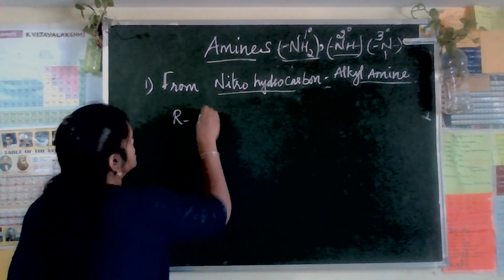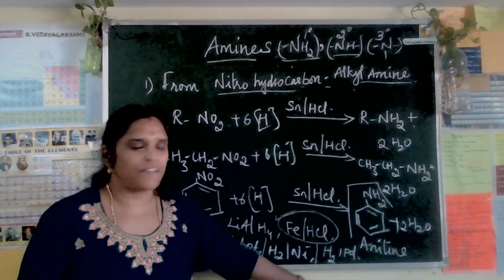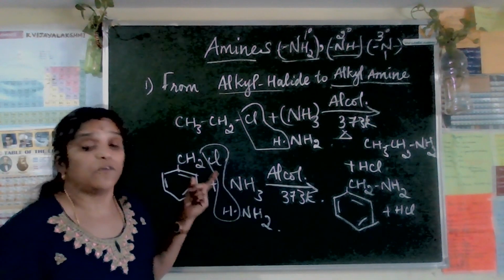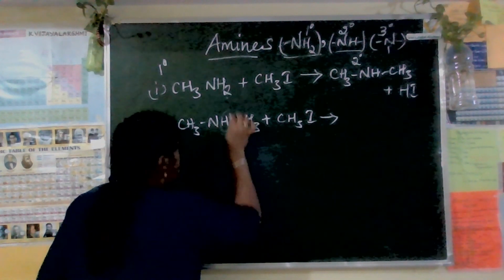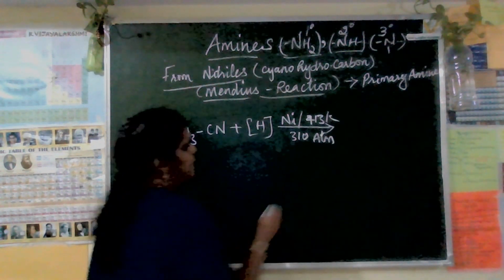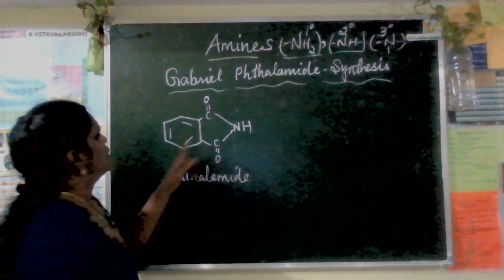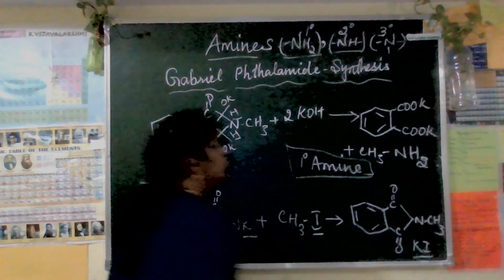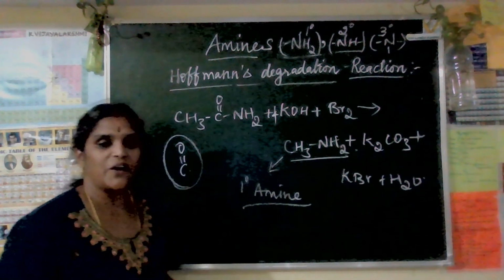method || gabrielphthalamide reaction || Hoffmann"s Degradation Reaction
amines || Preparation method
1.Nitro hydrocarbon
2.Alkyl Halide
3.Cyano Hydrocarbon
4.Acetamide
5.Gabriel phthalamide reaction
6.Hoffmann"s Degradations process
This course covers: